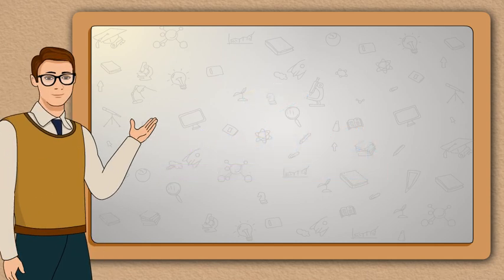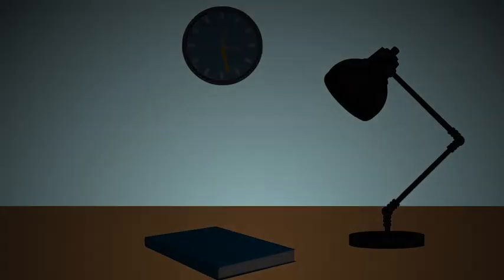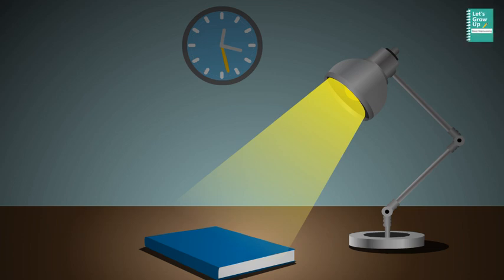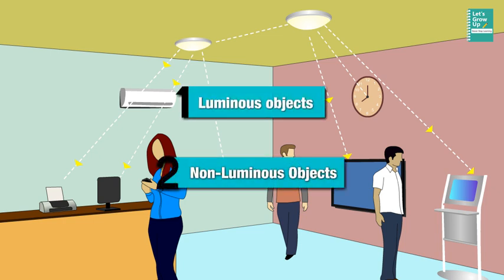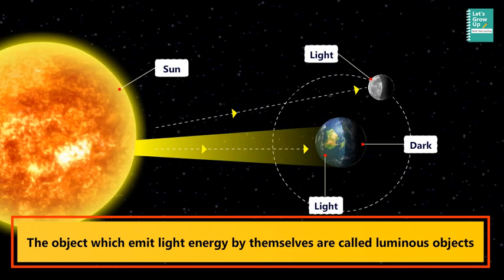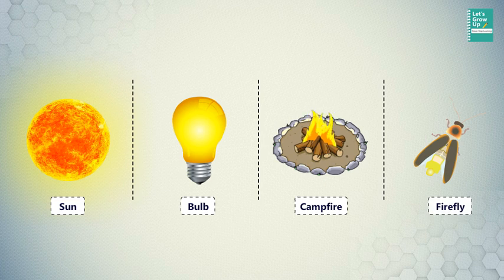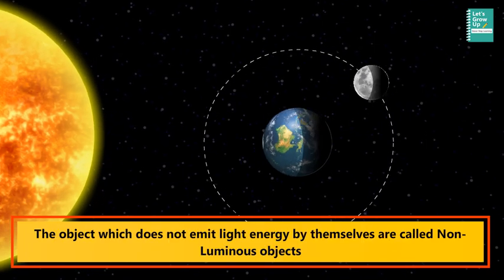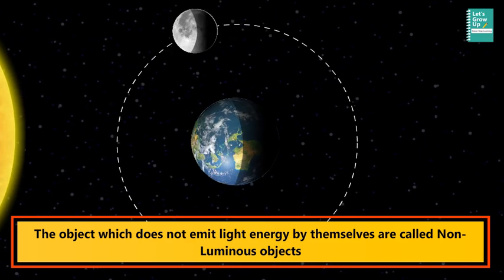Luminous and Non Luminous Object for Class Viii Students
Hi Friends,
Let's Grow Up is a leading YouTube Educational channel, We are trying to resolve our student's problem. We are making videos for Students' help. We are basically a YouTube-based channel. Now we are getting lots of views but not getting subscribers, Like You. We need subscribers for more work and courses for students' help.

for students. Our video is fully free for the watch. Please watch from our channel do not download it.

Today we are launching
This Video is a Luminous and Non-Luminous Object of Light for those students of Class Viii. I hope It will help you to get your knowledge.

science topic
physical science
life science
non liminous
topic light
luminous and non luminous